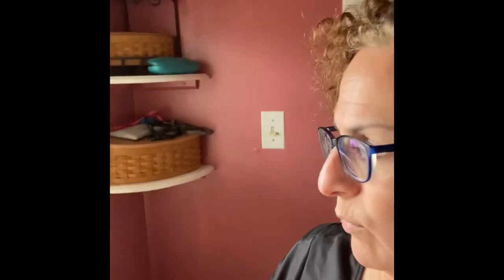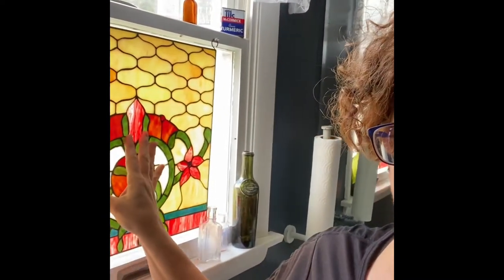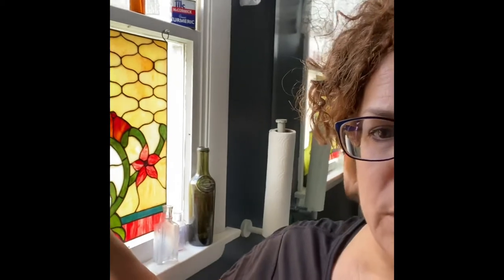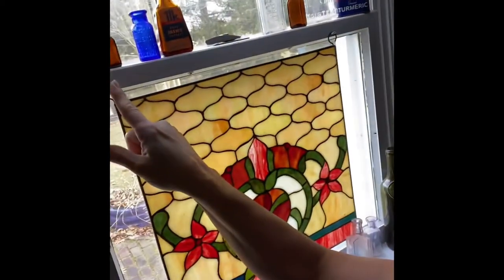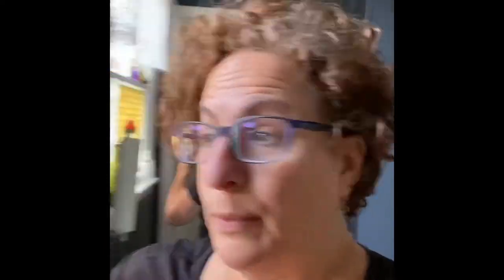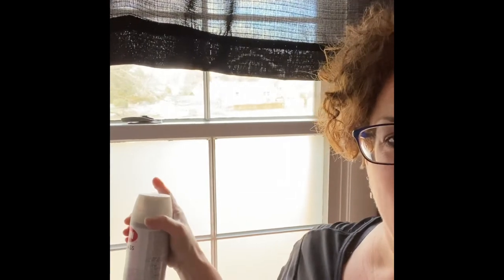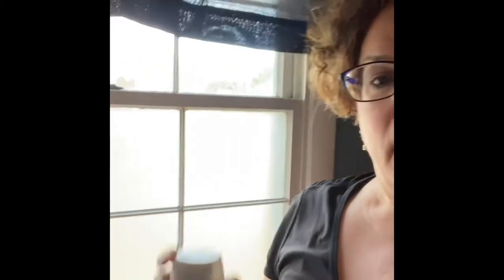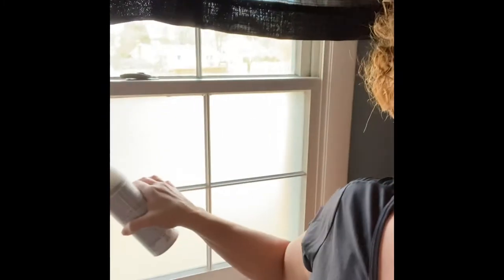Window blocking/Sun friendly...no more potty stress!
If you’re freaked out thinking everyone can see you on the potty, here’s 3 simple solutions. Let the sun in, keep the peepers out 😀